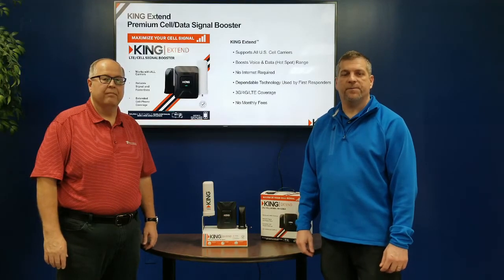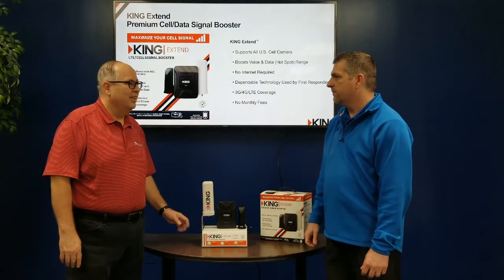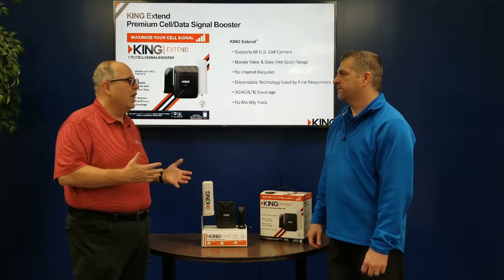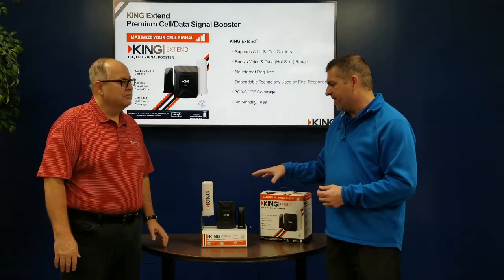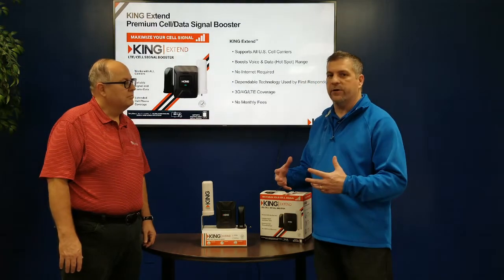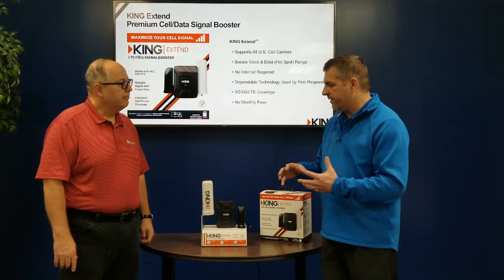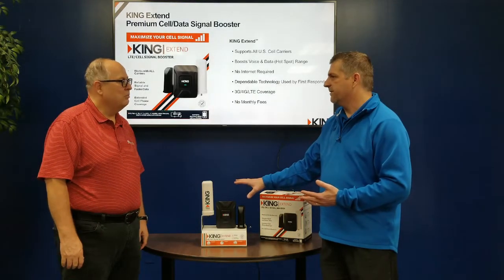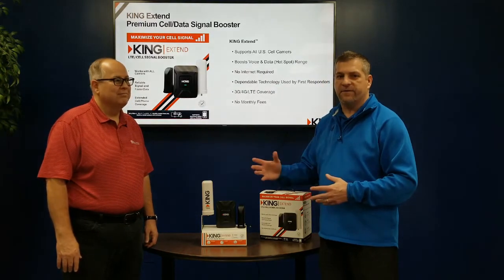King Extend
Premium cell/data signal booster.
We will include the link to our website for purchasing this item below.